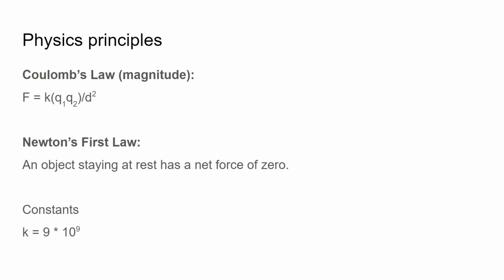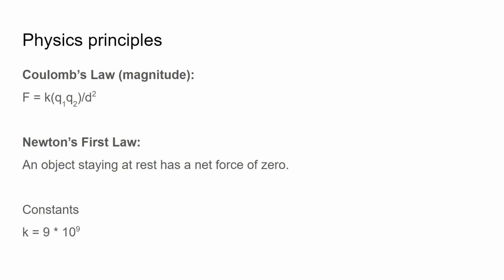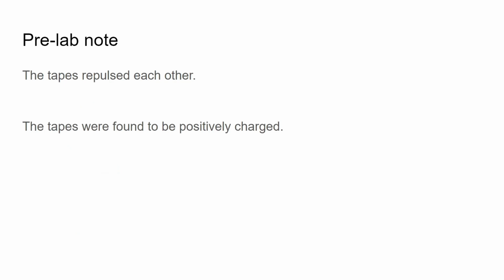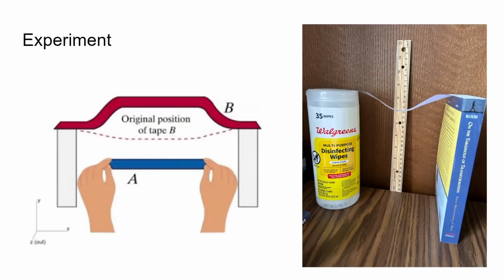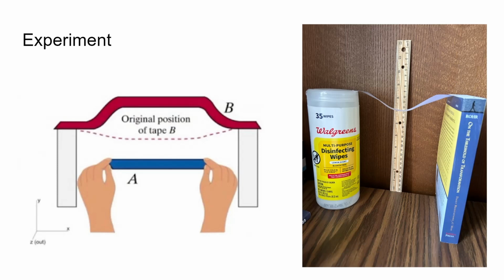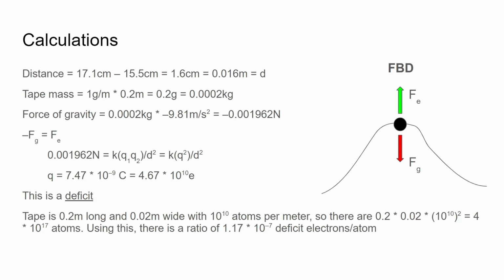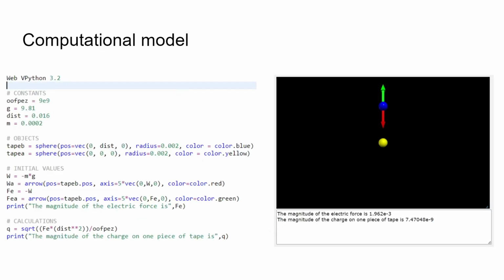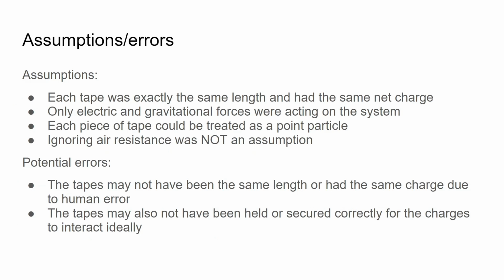Lab 1 - Charged Tapes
PHYS 2212 Lab 1 by Colin Kurz